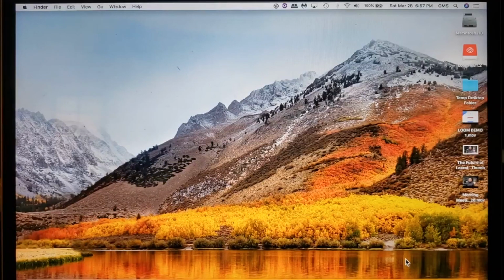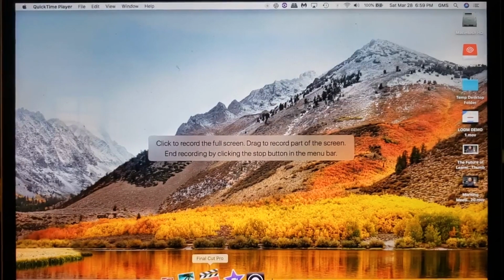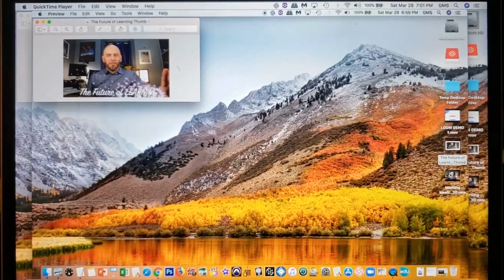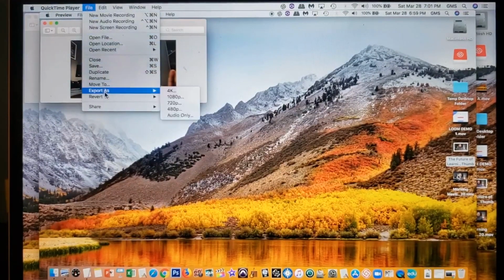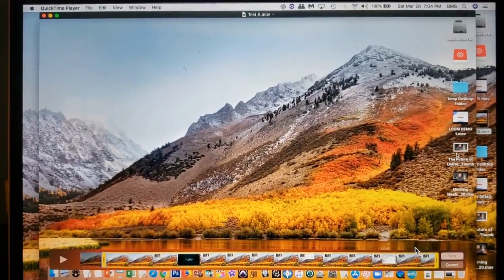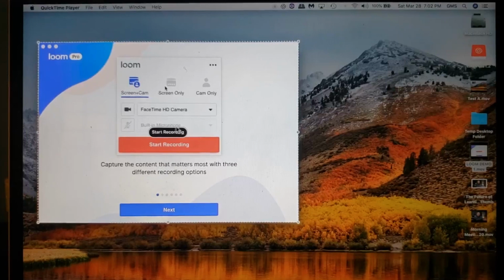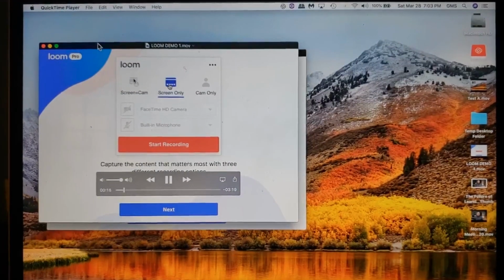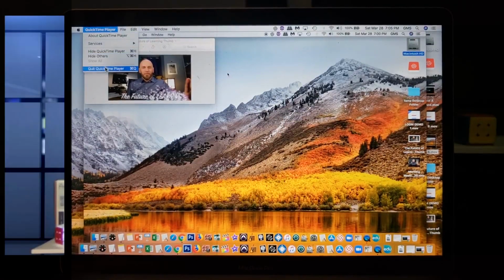Quicktime For Screen Recording - Easy Peasy!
Using Quicktime For Screen Recording (Easy Peasy!) is an excellent way to record what you are doing on your computer, create a tutorial, a lesson for students, a presentation for work, a video for Tik Tok, Youtube or Instagram and much more. The possibilities are endless.
Since I was demonstrating Quicktime Screen Recording, I couldn't actually use it to record this tutorial. What I did is set up my Samsung Galaxy Note on a tripod in front of my MacBook actually film my screen. You can see the improvement in quality when I play back the actual Quicktime Screen Recordings I made. Screen recording using Quicktime is much better than filming your screen with a camera.
00:00 INTRO (Beat by GMS)
00:23 - How to screen record entire screen - I do a short screen capture.
01:52 - Playback of screen recording
02:55 - How to Trim the video
04:12 - Screen Record only a small section of your screen
06:02 OUTRO (Beat by GMS)
06:25 2nd OUTRO (Beat by GMS)
Let me know what was helpful and what I could explain better. I am relatively new at this, building my channel one video at a time.

Welcome to the CYBERSKY, LET'S LEARN SOMETHING!